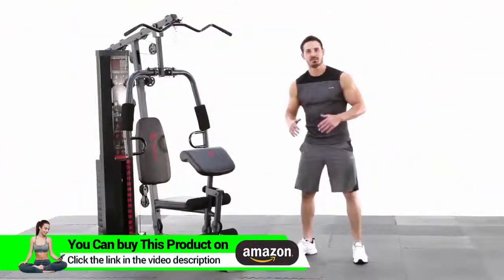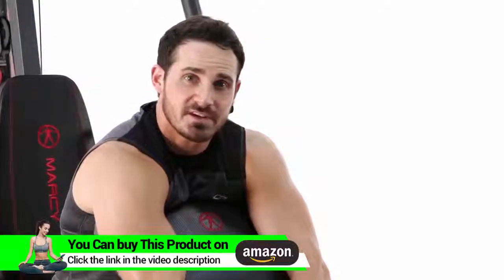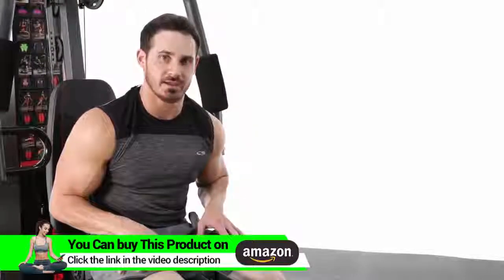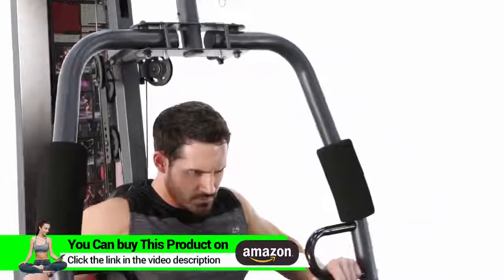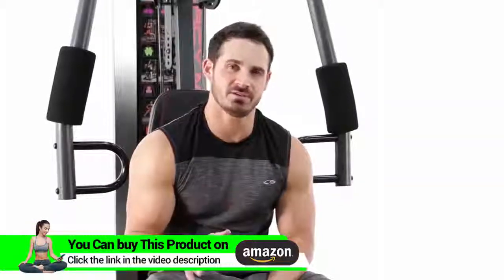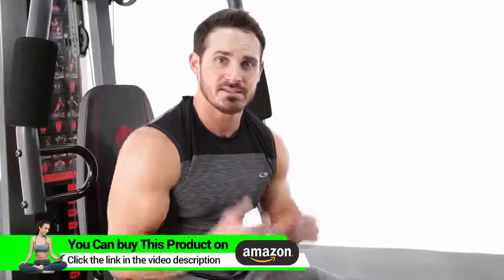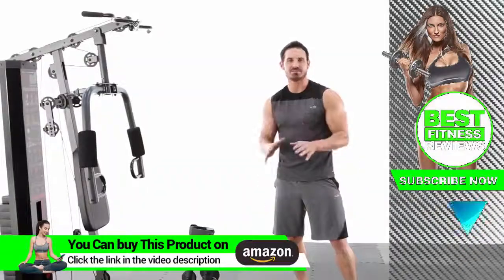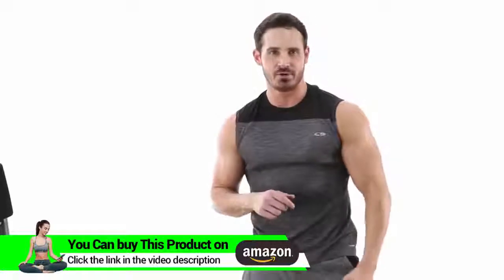Marcy 150-lb Multifunctional Home Gym Station for Total Body Training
Marcy 150-lb Multifunctional Home Gym
=►Check On Amazon

►PREMIUM STEEL CONSTRUCTION – This home gym system is made with heavy-duty steel tubing and reinforced with guard rods that hold weight in place during workouts.

►WEIGHT STACK LOCK – This gear comes with a 150-pound selectorized weight stack that can be customized according to your skill level to avoid the stresses of loading and unloading weight plates with a safety lock that prevents unauthorized use of equipment

►DUAL ACTION PRESS ARMS-Designed with dual action press arms, this versatile equipment allows you to perform chest press and vertical butterfly exercises to develop your biceps, triceps, pectorals, and other muscles with a simple remove/insertion of a pin

►REMOVEABLE CURL PAD – This home gym machine features ergonomically designed seats with high-density boxed upholstery to reduce tension and impact. The preacher curl bicep pad is removable and adjustable to allow isolated bicep exercises.

►CONVENIENT HOME GYM- enjoy efficient training right in the comfort of home with this equipment featuring an innovative structure that combines arm and leg stations; great for strengthening muscle groups and achieving a comprehensive total-body workout.